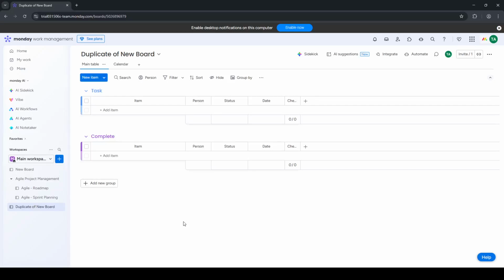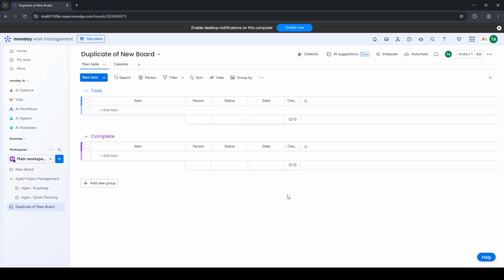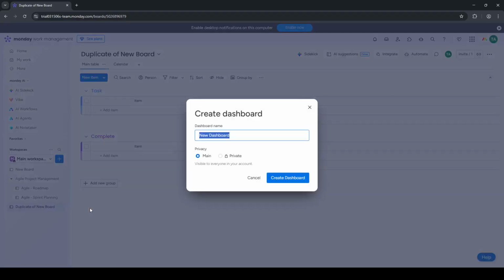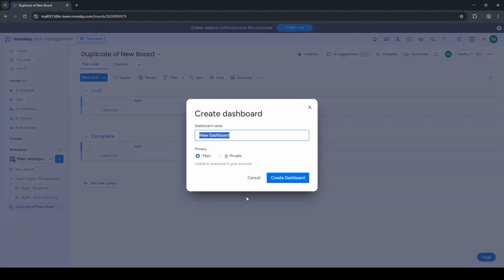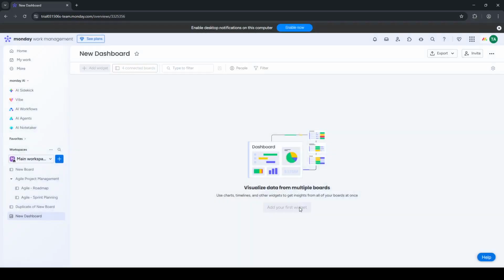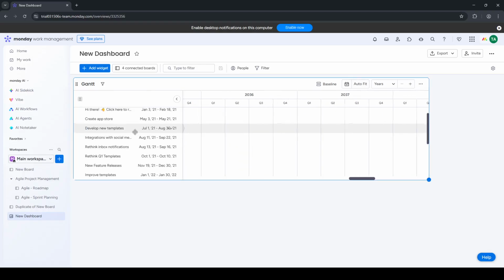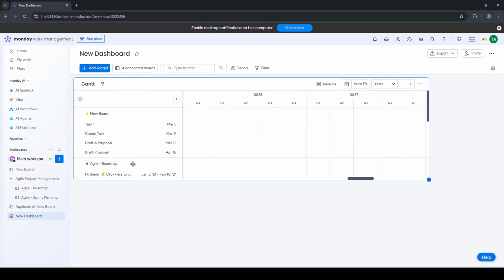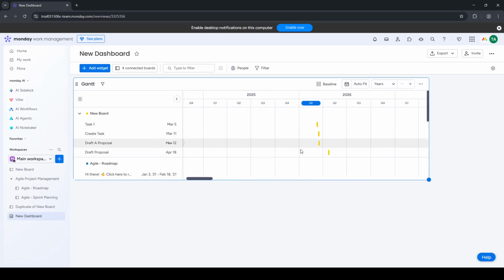How To See All Tasks In One Place On Monday.com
In this video, I show you exactly How To See All Tasks In One Place On Monday.com | 2026 | Step-By-Step.

I will walk you through your Monday.com workspace and show you how to locate the "My Work" section in the left-hand navigation menu to instantly aggregate every 2026 task assigned to you. I will demonstrate how to customize the 2026 "My Work" settings to filter by specific boards, status, or date ranges, ensuring you only see the most relevant 2026 priorities. I will also explain how to create a "Master Board" using the 2026 Connect Boards and Mirror columns, which allows you to pull high-level data from multiple project boards into one 2026 central overview for your entire team. Finally, I will show you how to set up a 2026 Dashboard using the "Table" or "Gantt" widgets to visualize 2026 tasks across your entire account, giving you a professional and bird's-eye view of your 2026 production.